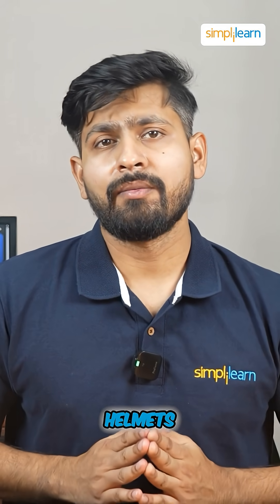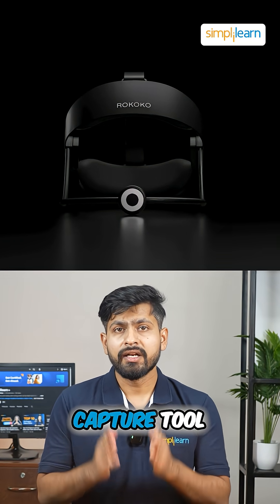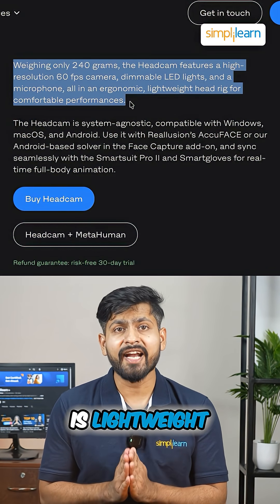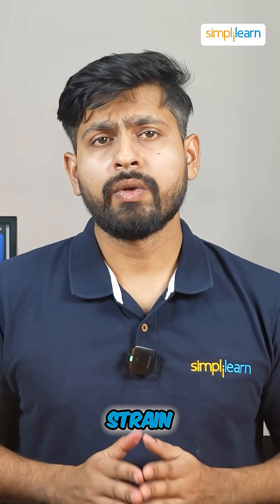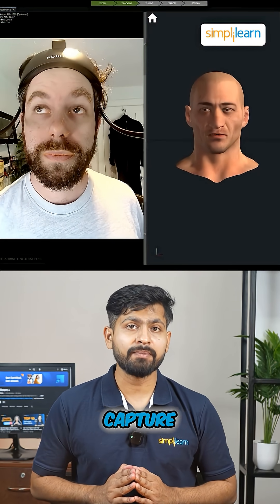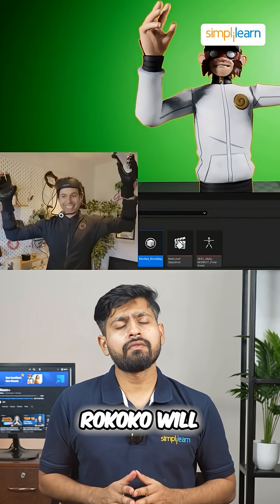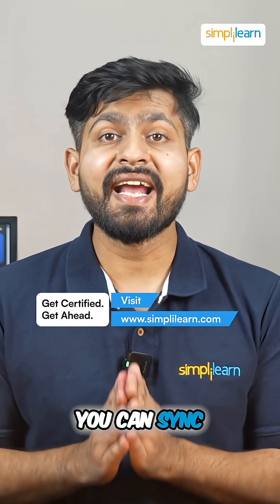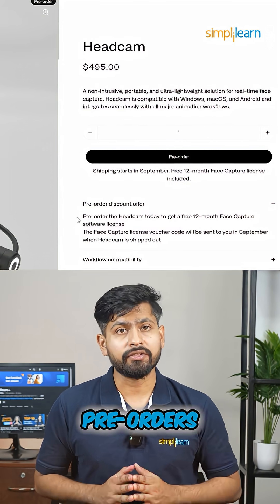Rokoko Mocap Explained 🎮 AI Motion Capture in 60 Seconds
Rokoko Mocap is changing how creators capture realistic human motion.
In this YouTube Short, we explain how Rokoko motion capture works, why it’s popular in gaming, animation, VFX, and AI content creation, and how creators use it for real-time animation.

If you’re into 3D animation, game development, Unreal Engine, Blender, AI avatars, or virtual production, this short breakdown will give you instant clarity.

📌 Covered in this Short:

What is Rokoko Mocap?
How Rokoko motion capture works
Use cases: games, films, AI avatars
Why creators prefer Rokoko
Follow for more AI tools, creator tech, and future-ready skills.